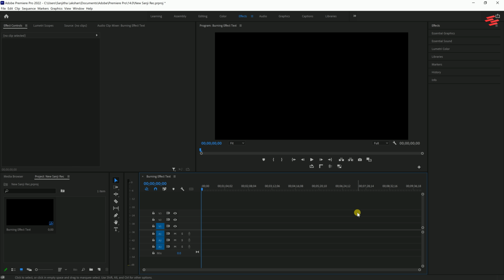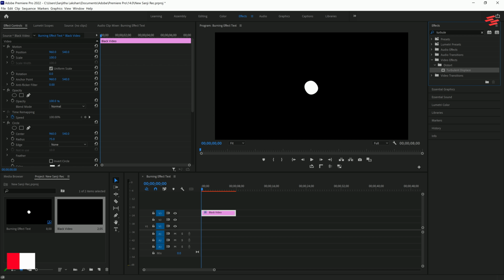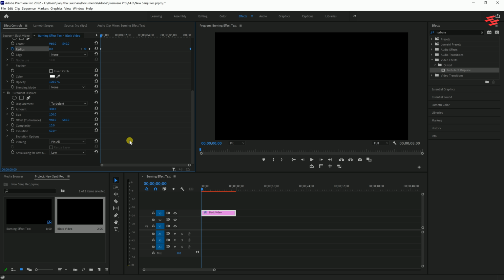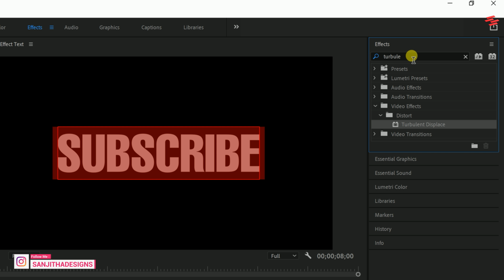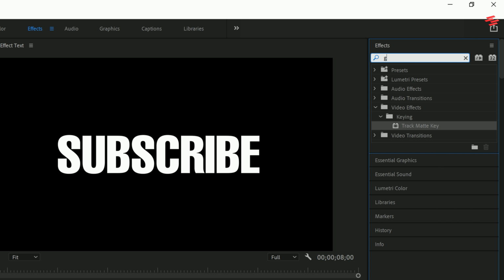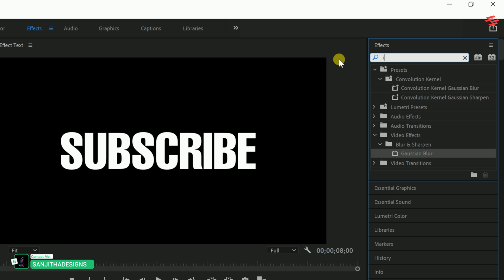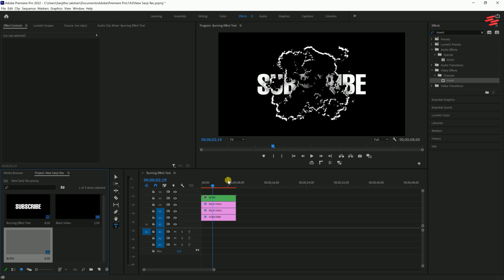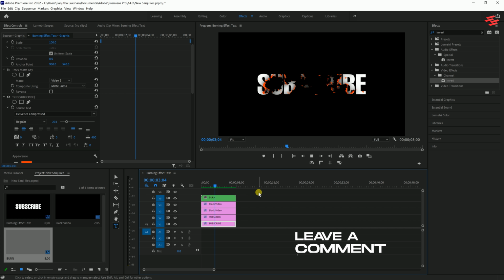Create a Stunning BURNING TEXT Effect in Premiere Pro | Full Tutorial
In today’s Premiere Pro tutorial, I’ll be showing you how to create an amazing Burning Text effect that will give your videos a dramatic and intense look. This effect is perfect for movie trailers, intros, or any video project where you want to add an eye-catching, fiery element to your text!

🔥 Why You Should Try This Effect: Adding a burning text effect to your projects can instantly make your videos more exciting and professional. It's ideal for action sequences, video game intros, and even logo animations!

Find me:-